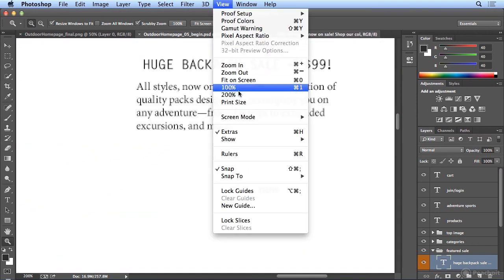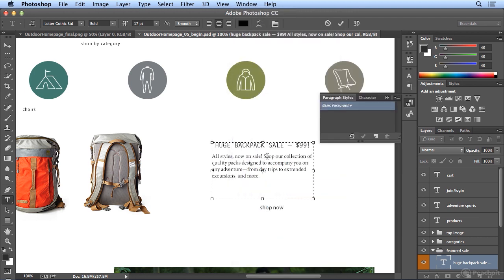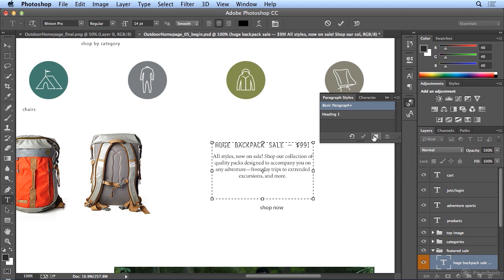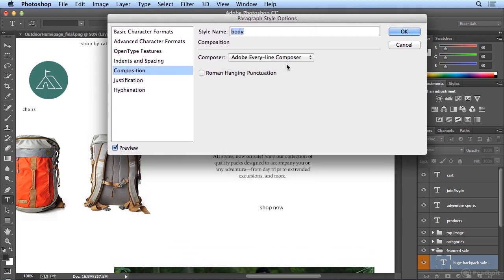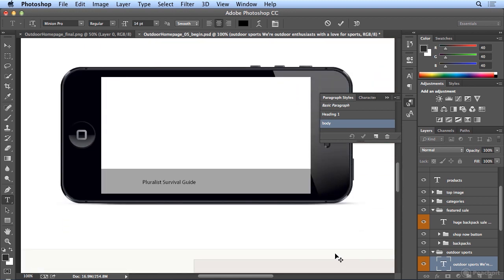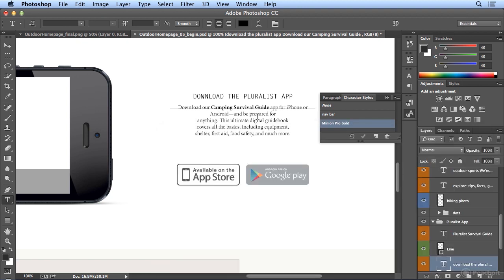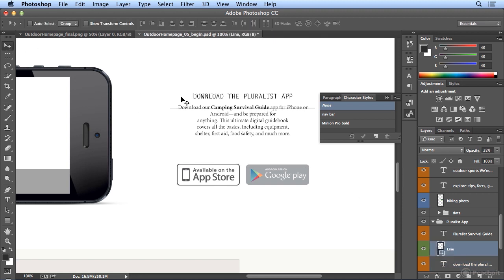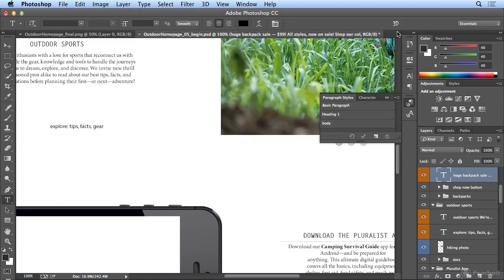081.Creating Paragraph Styles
081.Creating Paragraph Styles